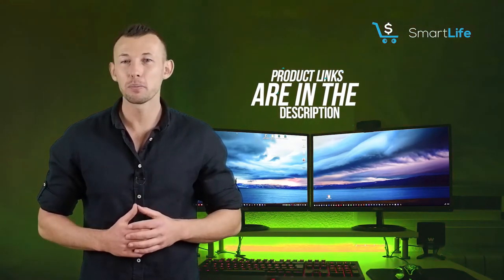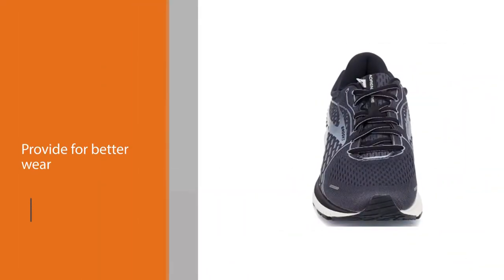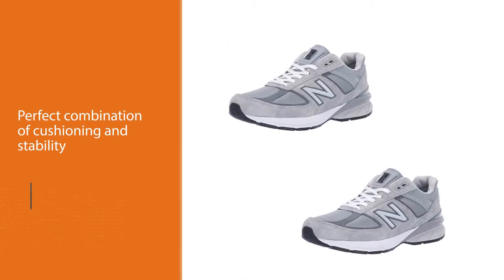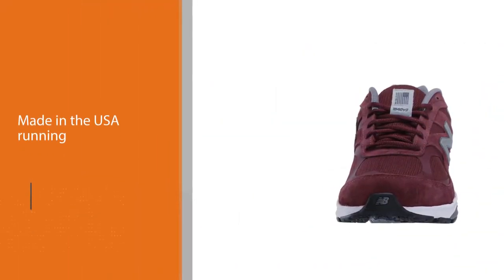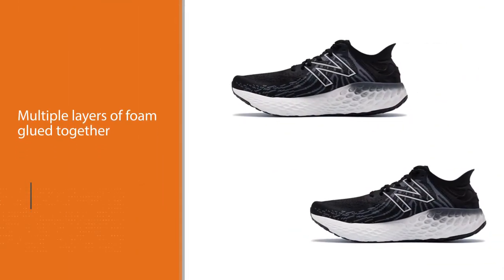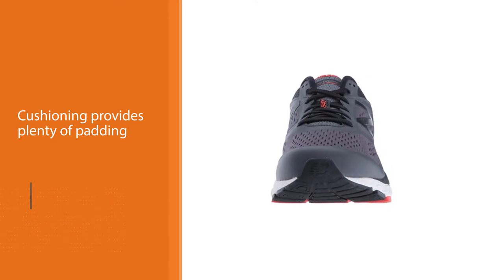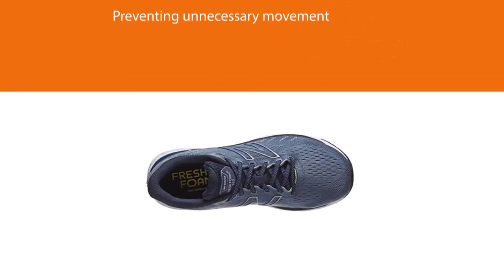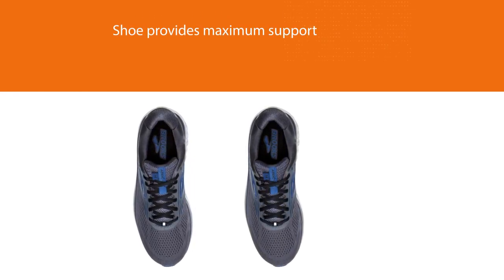Best Running Shoes for Narrow Feet in 2023 - Top 7 Review | Rubber/Synthetic sole Men's Shoes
🕝Timestamps🕝
0:08 - Introduction
0:18 - Brooks Men's Adrenaline GTS 21
1:05 - New Balance Men's Made in Us 990 V5 Sneaker
1:50 - New Balance Men's 1540 V3 Running Shoe
2:34 - New Balance Men's Fresh Foam 1080 V11 Running Shoe
3:21 - New Balance Men's 840 V4 Running Shoe
4:04 - New Balance Men's Fresh Foam 880v11
4:47 - Brooks Men's Addiction 14

★What is a running shoe for narrow feet?
If the upper of a standard width running shoe is too snug, but the platform feels good, then you probably need a wide shoe. If your foot is spilling over the platform of a standard-width running shoe, then you likely need an extra-wide shoe. If the upper of the shoe feels too roomy, then you might try a narrow shoe.